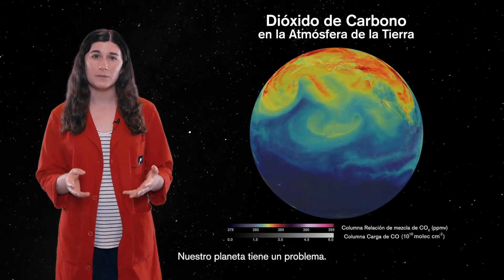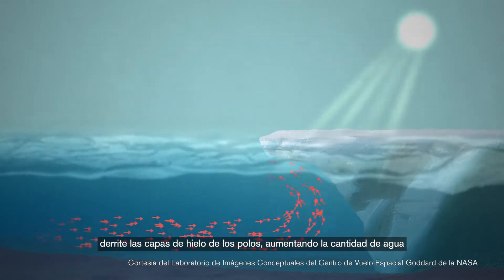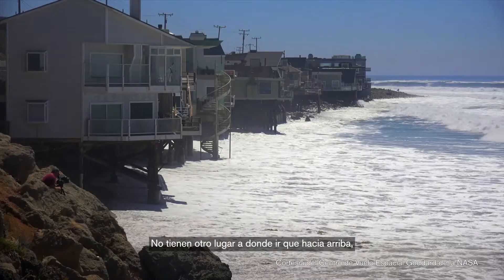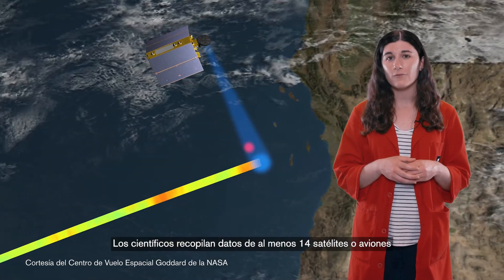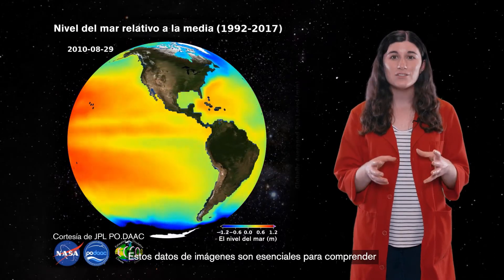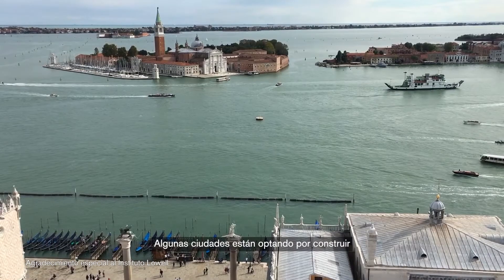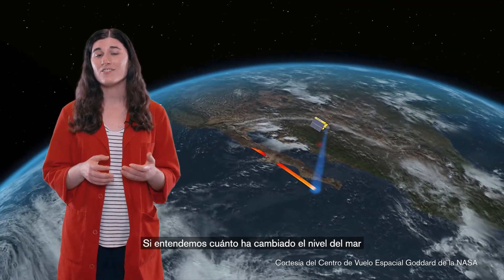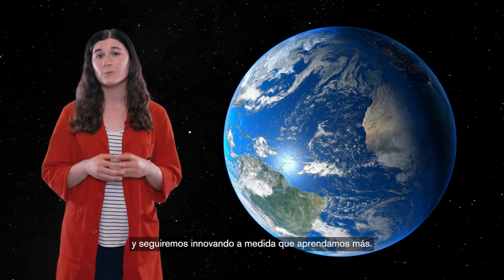Percibiendo nuestro clima: Aumento del nivel del mar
¿Por qué está aumentando el nivel del mar y qué podemos hacer para proteger las zonas costeras? Este video explora cómo la teledetección proporciona a los científicos los datos que necesitan para comprender cómo el cambio climático está relacionado con el aumento del nivel del mar y cómo predecir y prepararse para cambios futuros.